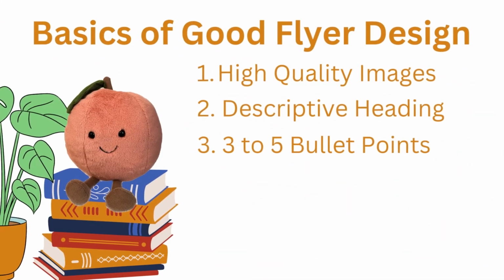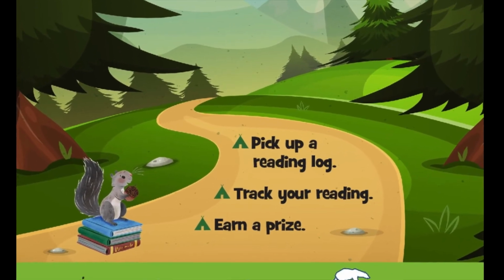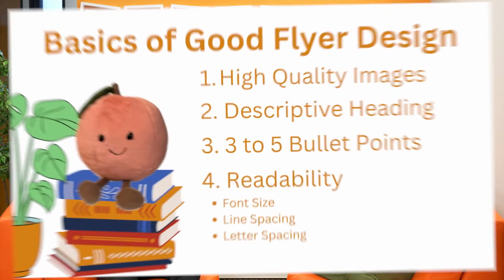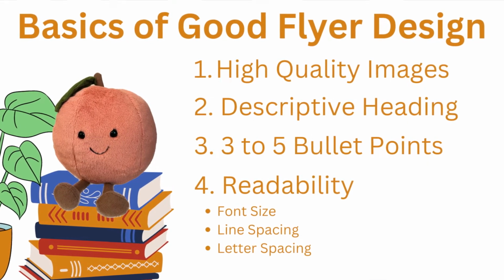Top 5 Things To Consider When Designing a Flyer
In this episode of Peachjar Extra Credit, Matt and Joanna sit down to discuss some of the top things to consider when designing a flyer.

Peachjar unites schools, parents, and communities in their joint mission to help children thrive. This digital communication platform streamlines school-to-home communication by distributing invaluable school updates and community resources directly to parent inboxes. Trusted by over 12 million parents and 17,500 schools nationwide, Peachjar works with over 35,000 organizations to provide opportunities to help students find their passions, build social skills, and achieve lifelong success.

to learn more about Peachjar

🍑 Save staff time by streamlining the flyer approval and distribution process
🍑 Boost parent engagement and participation by delivering information as interactive digital flyers
🍑 Increase access to resources for families by enabling your community partners to easily upload
     flyers for approval
🍑 Call-to-action buttons that direct parents to Learn More, Register, etc.
🍑 Library of colorful, customizable school flyer templates
🍑 Real-time flyer reporting including flyer sends, opens, and clicks
🍑 Social media sharing options for parents